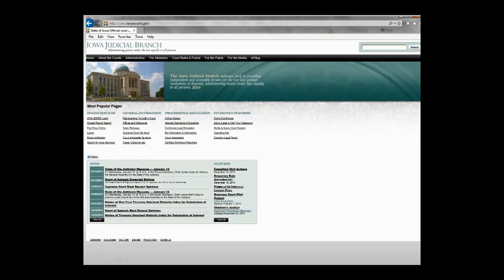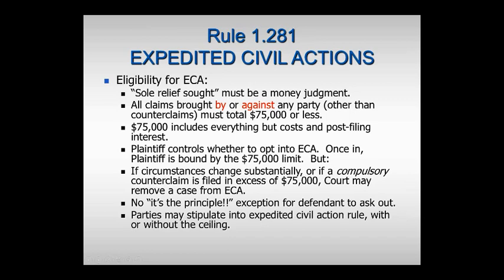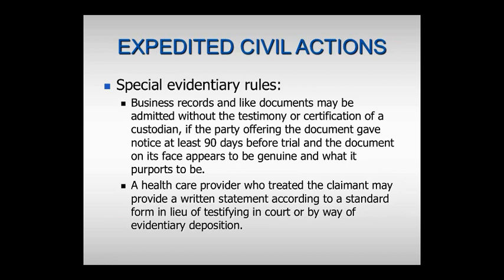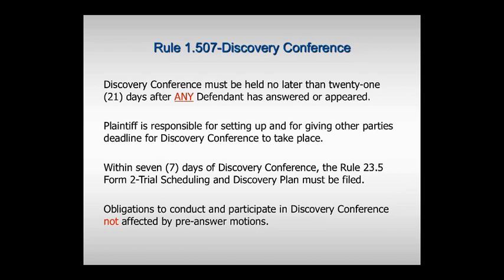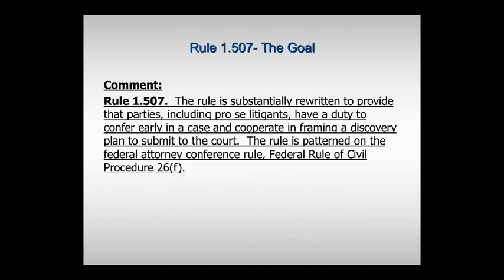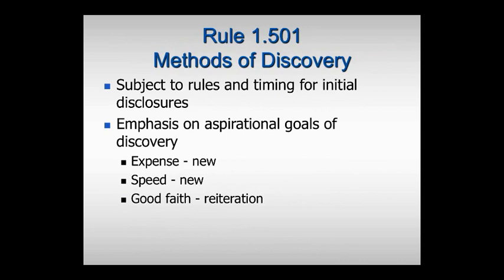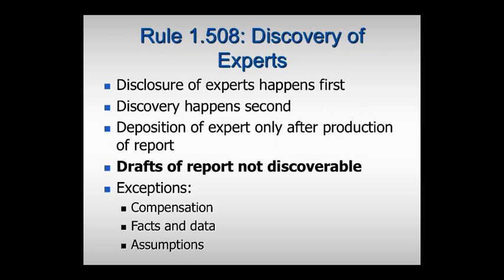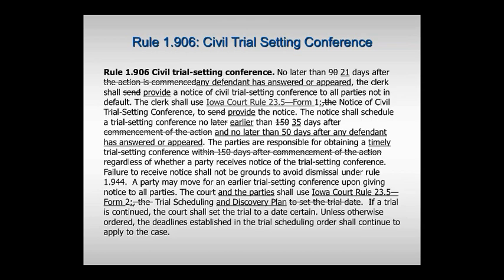Expedited Civil Actions and General Discovery Rule Amendments – a Review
Speaker: Greg Lederer, LedererWestonCraig PLC

The Iowa Supreme Court has approved amendments to the Rules of Civil Procedure in two important areas. The court has established rules for an expedited trial track for cases involving less than $75,000.00. The court also has made significant changes in the general discovery rules for all civil cases. The effective date of these amendments is January 1, 2015. All attorneys with a pending civil case, or who potentially may handle, consult, or advise regarding a civil case, must read these rules and become familiar with them.

A few of the changes in the rules that apply to all civil cases include a requirement that both sides participate in a mandatory conference with each other soon after the lawsuit is filed. Other changes, for example, include that promptly after that conference the parties are to provide initial disclosures and a plan for litigation. The initial disclosures include identification of persons with information about the case and production of relevant documents. Expert witness rules now require a written report of the expert to accompany the expert disclosure. The rules apply to all civil cases already pending as well as to new cases filed after January 1, 2015. Those cases already pending will have certain deadlines excepted from the new rules, as indicated in the new rules.

The expedited civil action rule allows the plaintiff to use the expedited civil action process if the plaintiff so chooses. If this new procedure is chosen, the case must be tried in one year or less. Obviously, that means discovery must move quickly. The award is limited to $75,000. The rule limits written discovery and other pretrial procedures, including allowing for a health care provider’s written statement in lieu of testimony. This rule provides for a trial to be heard by a jury of six persons, with attorneys on each side being limited to six hours for jury selection, openings, evidence by direct and cross-examination, and closing. Jury instructions must be submitted jointly as one set, with alternatives if there is disagreement. These are a few of the new provisions in the expedited civil action rule.